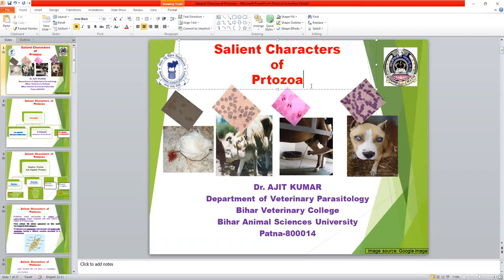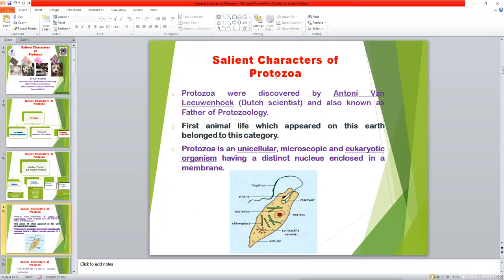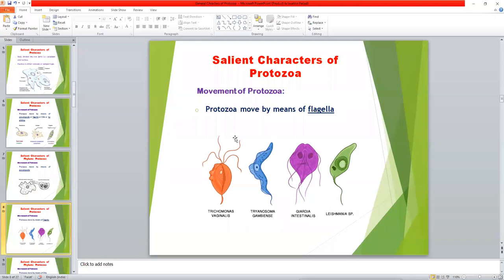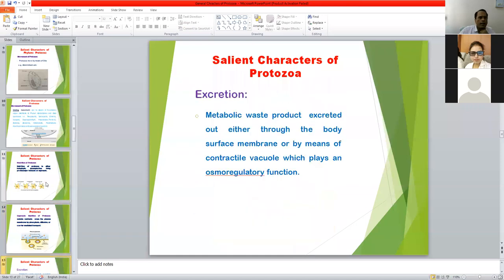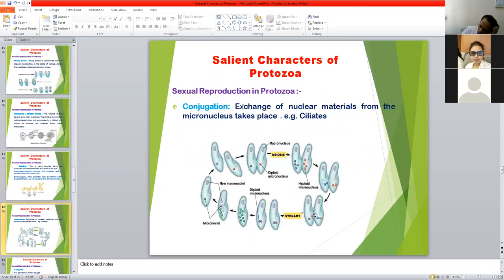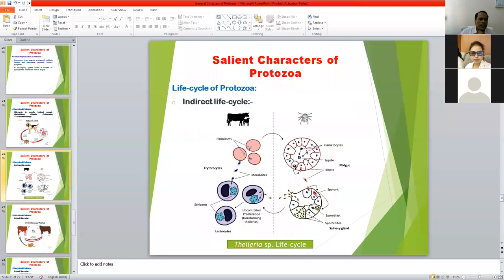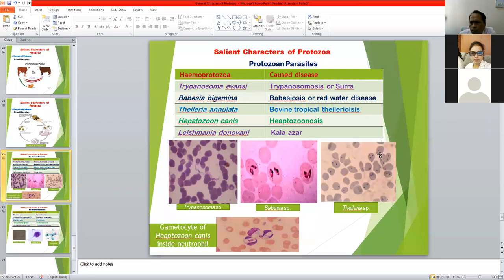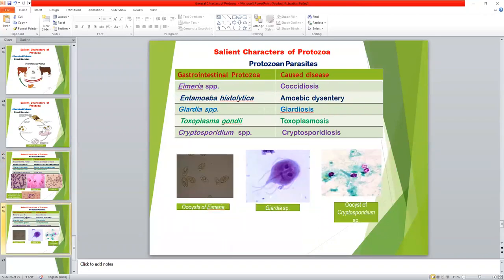Salient characters of Protozoa by Dr. Ajit Kumar, Dept. of Parasitology, BVC, Patna